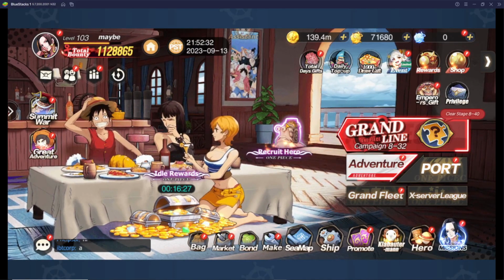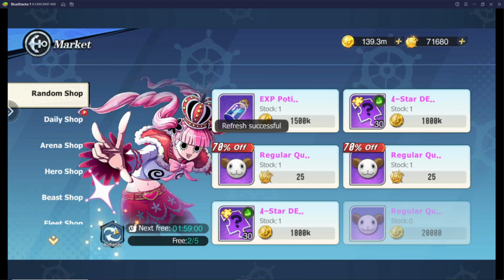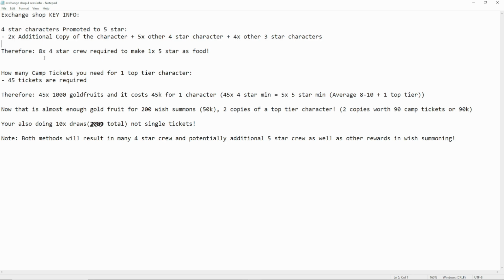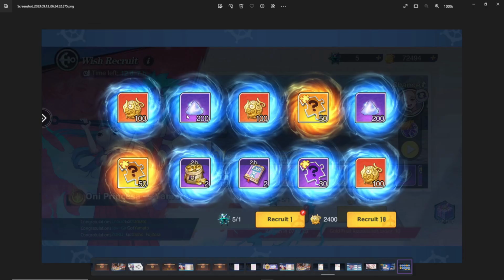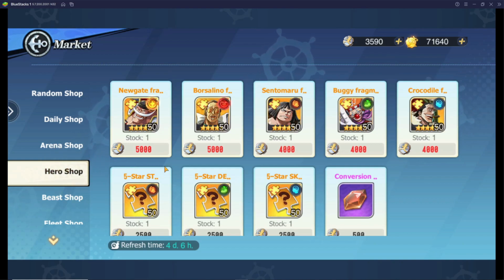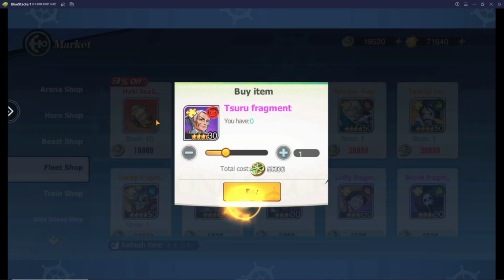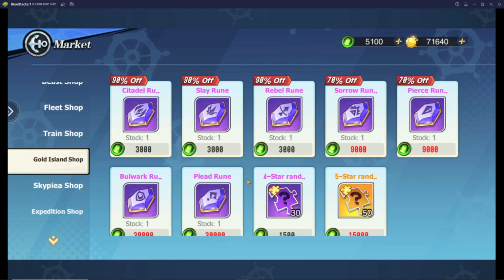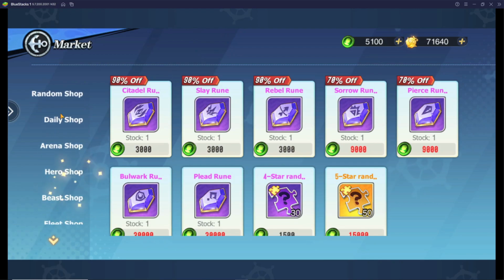WHAT TO BUY? | FULL Exchange Shop Guide! |Voyage of the 4 seas Vigour Voyage/Sea Road: Fate Assembly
If you enjoyed the video or if the video was any help to you, please consider dropping a Thumbs Up👍 and Subscribing so you don't miss out on any future content! ❤️